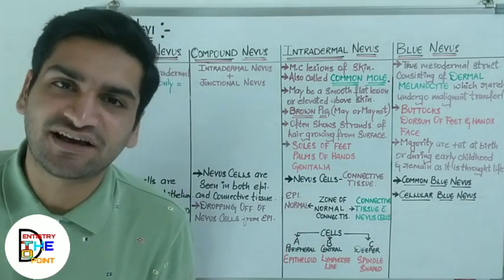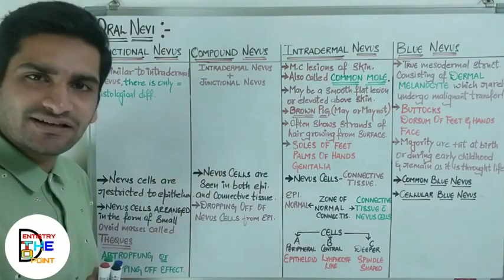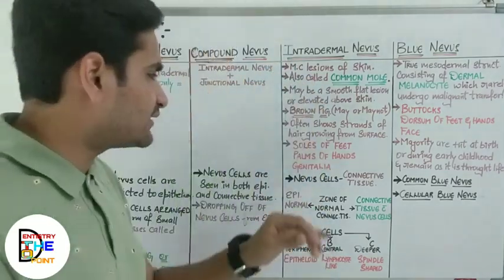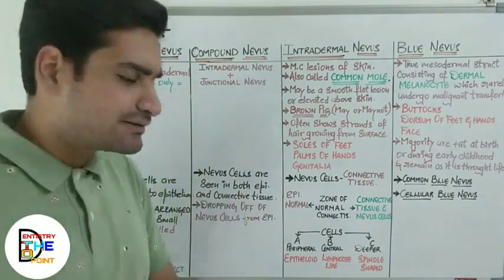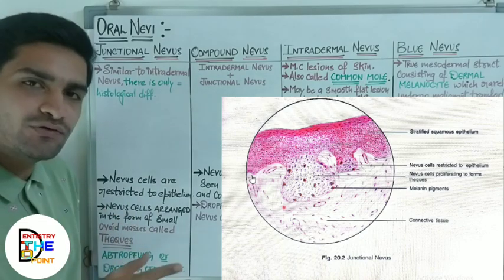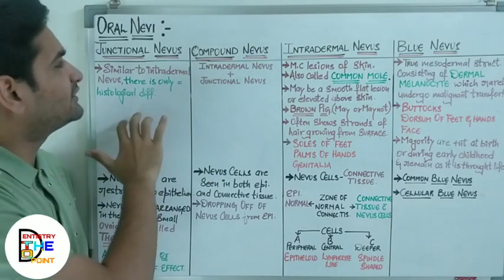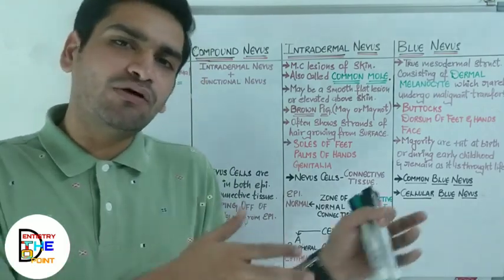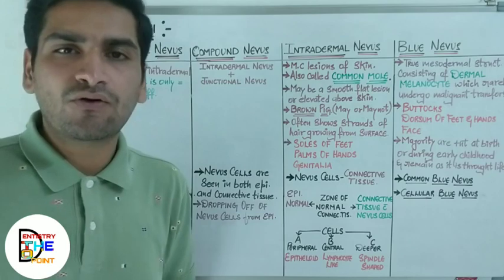ORAL NEVI - PART 2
Benign and Malignant tumors of oral cavity
Benign tumors of epithelial tissue origin